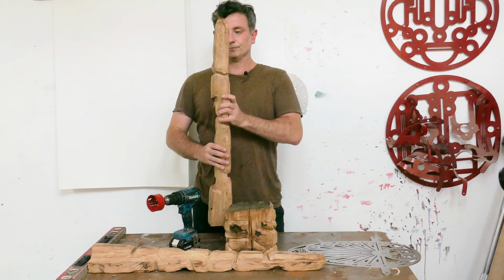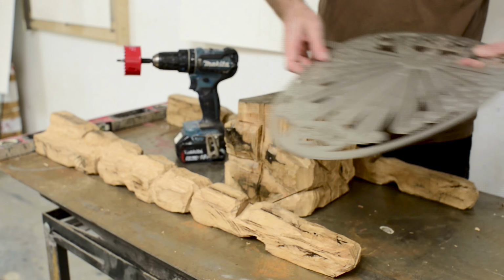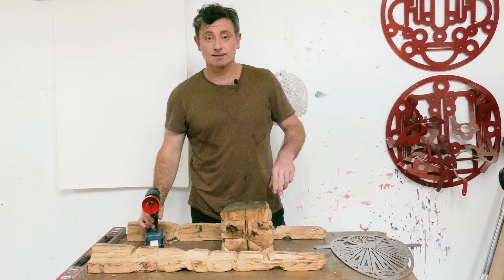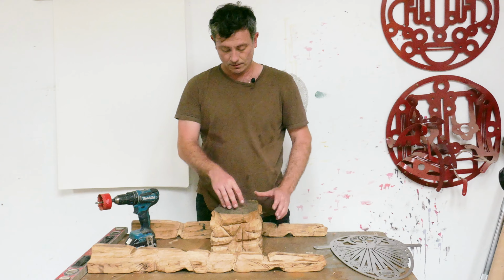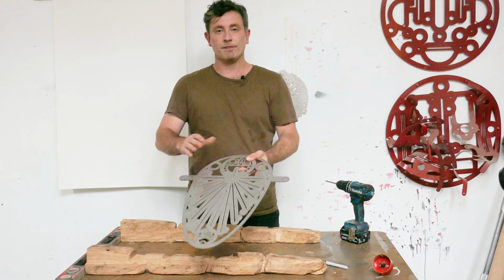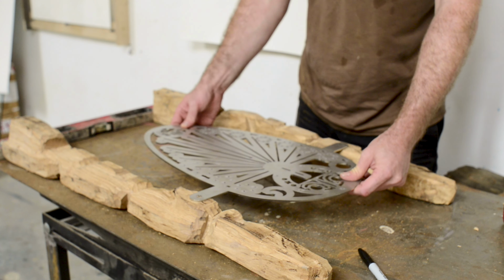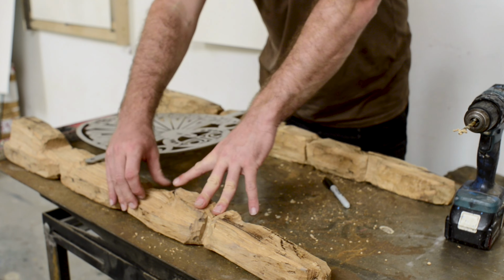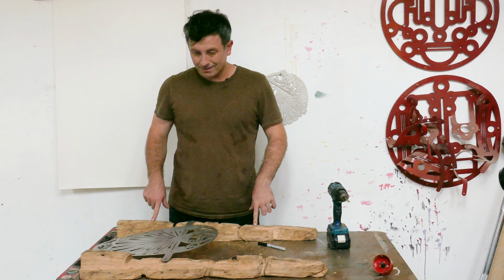How to make a sundial tutorial - Crafting and carving the oak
The second instalment of the oak carving. It's somewhat more of the same, the process of removing material using saws, drills, chisels and files. But The oak is starting to be formed into shape with channels and groves that are beginning to look like chasms and cuts in rock.

The other crucial part is starting to create relevant holes so that i can position the laser cut stainless steel pieces that make up the sundial mechanism. The two holes on the vertical pillars and the larger 'slot' for the pillar that connects the base of the horizontal dial to the metal plate.